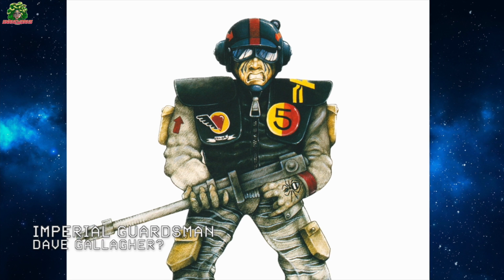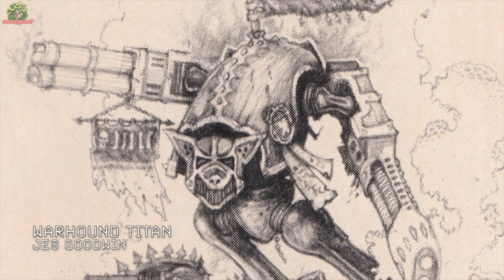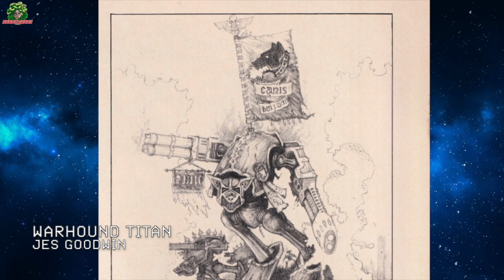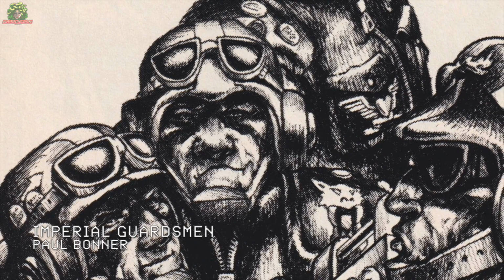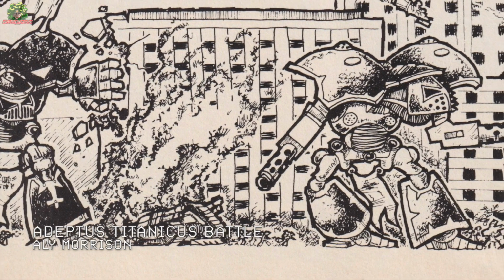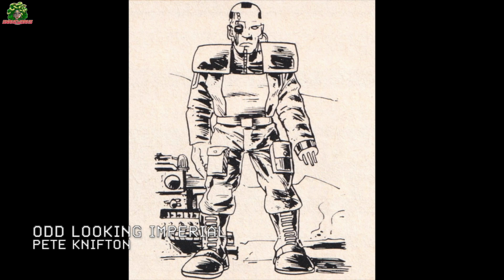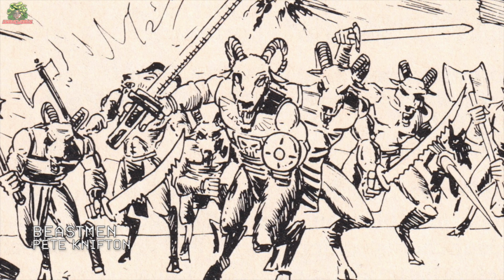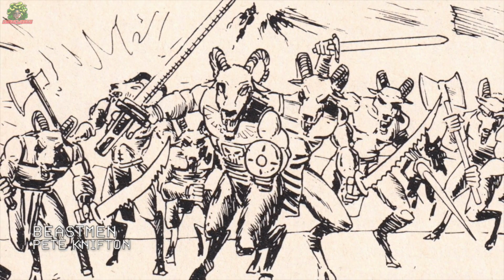OLD Warhammer ART is FUNKY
- Oldhammer and Rogue Trader era Warhammer 40k Artwork -
Greetings Warhammer 40k and Art fans!
Join me as we take a look at some incredible old-school Warhammer 40K artwork! From the legendary Necromundan 8th Imperial Guardsmen to classic Warhound Titans, this video is packed with nostalgia, humor, and deep Warhammer lore.

🔎 We’ll cover:
🔥 The mystery behind the Necromundan Spiders vs. Arcadian Regiment
🔥 Warhound Titans – old vs. new designs! Which is better?
🔥 Iconic Imperial Guard graffiti – Vietnam War & Aliens movie influence?
🔥 Classic Adeptus Titanicus artwork – lost tech and hidden details
🔥 The fascinating history of Warhammer 40K’s Beastmen – loyalist or heretics?

If you love old-school Warhammer art, this is the video for you! Got any thoughts or knowledge to add?

🎨 Artists Featured: Dave Gallagher? Paul Bonner, Jes Goodwin, Pete Knifton, and more!

Sadly some of these pieces are by artists I cannot identify so if you know then PLEASE let us all know in the comments below!

Chapters and Timecodes:
0:00 Old Warhammer art - Oldhammer
0:04 Imperial guardsman - Dave Gallagher?
3:09 Warhound titan - Jes Goodwin
5:40 Imperial guardsmen - Paul Bonner
8:22 Discord plug
8:35 Adeptus Titanicus Battle - Aly Morrison
10:57 Odd Looking Imperial - Pete Knifton
14:34 Patreon plug
14:46 Beastmen - Pete Knifton
17:47 More oldhammer artwork